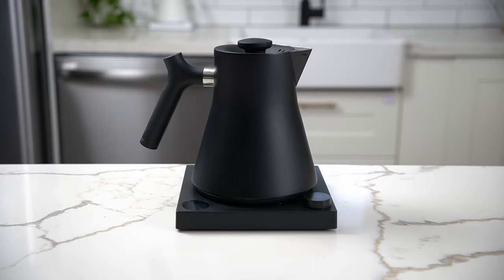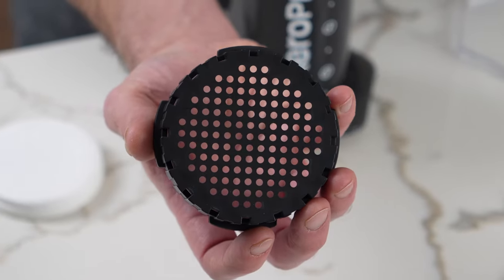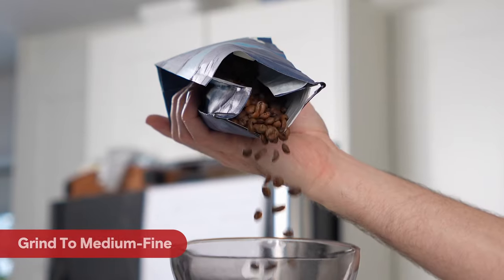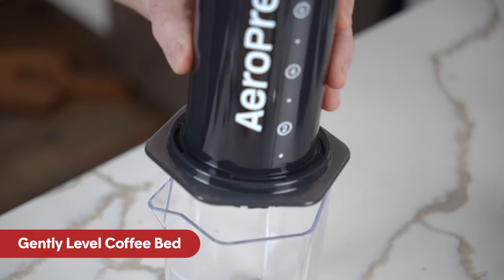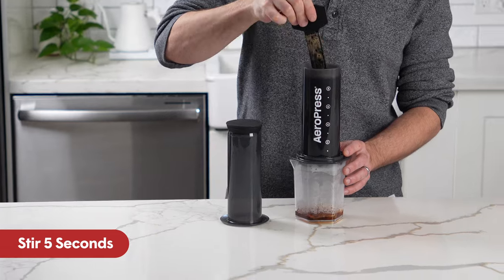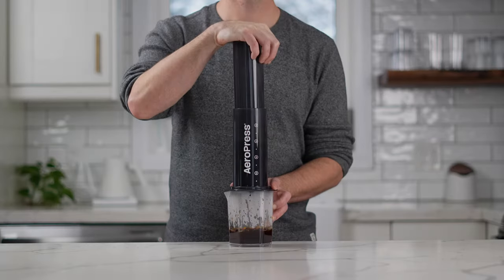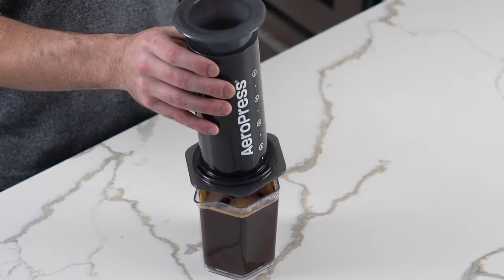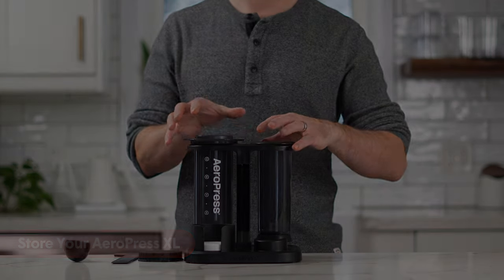How to Use AeroPress XL Coffee Press - I Own a Grinder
Welcome to our AeroPress XL brewing tutorial!

In this video, we'll walk you through the process of using an AeroPress XL to make a delicious and robust cup of coffee, using freshly ground beans from a coffee grinder.

The AeroPress XL is a versatile coffee brewing device that allows you to make a single cup or a larger serving, perfect for those who enjoy a bigger dose of their favorite brew. When paired with freshly ground coffee, the AeroPress XL can elevate your coffee experience to new heights.

In this step-by-step guide, we'll show you how to grind your coffee beans to the perfect size using a coffee grinder, and then we'll demonstrate how to use the AeroPress XL to brew a rich and flavorful cup of coffee. Whether you're a coffee enthusiast or just starting your journey into the world of specialty coffee, this tutorial will equip you with the knowledge and skills to brew exceptional coffee at home.

So grab your favorite coffee beans and your trusty coffee grinder, and let's learn how to use AeroPress XL! Cheers! ☕️👍